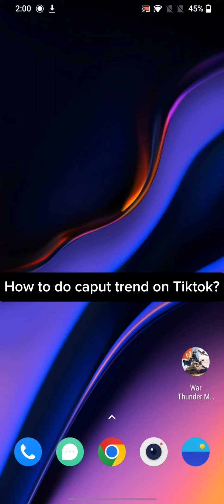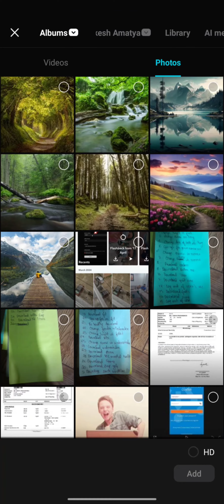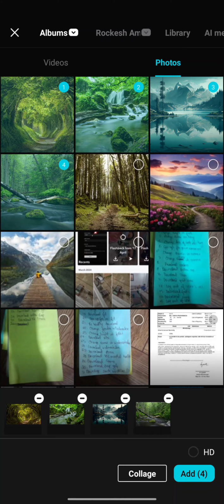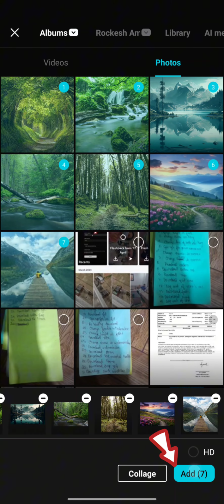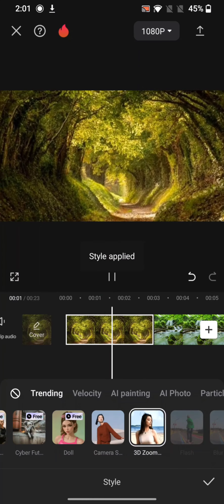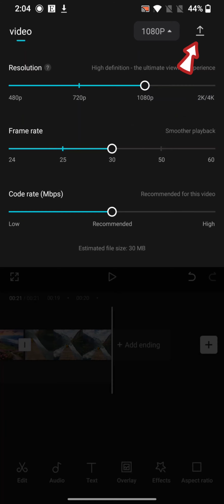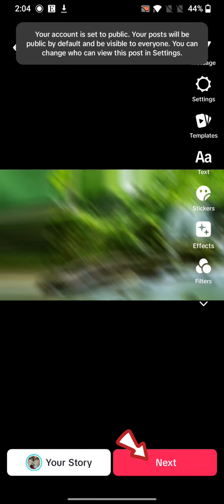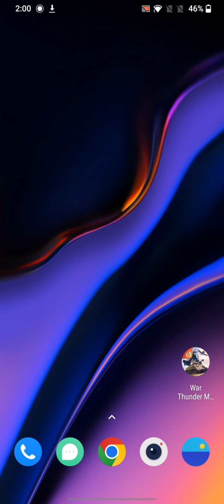How to Do CapCut Trend in TikTok? Perform CapCut Wave on TikTok on Android 2024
Are you ready to elevate your TikTok game with the hottest editing trend? Look no further! In this comprehensive tutorial, we'll guide you through mastering the CapCut trend step by step. From captivating transitions to eye-catching effects, we'll show you how to transform your videos into mesmerizing creations that will leave your followers in awe.